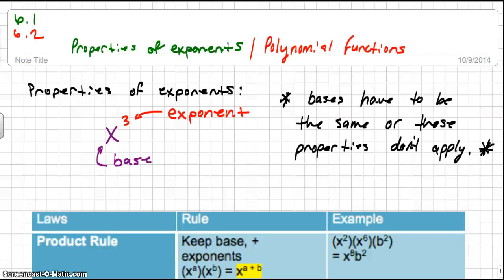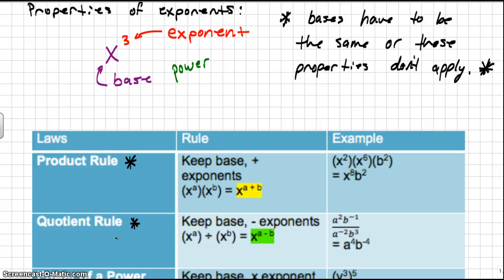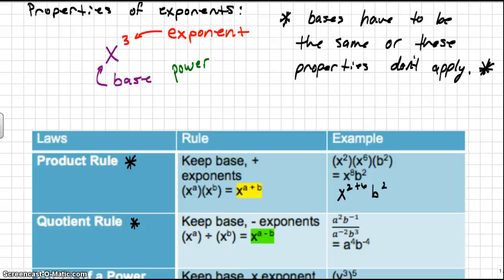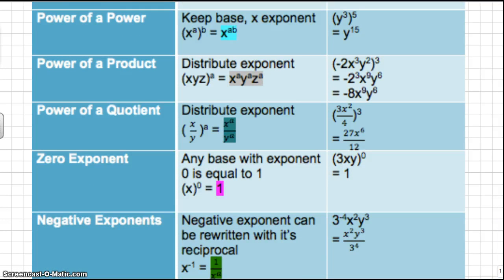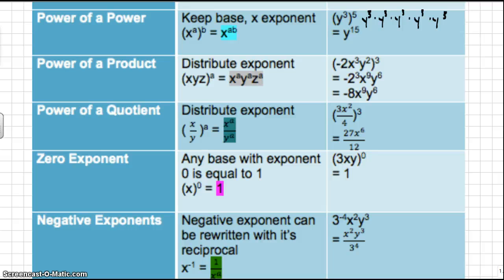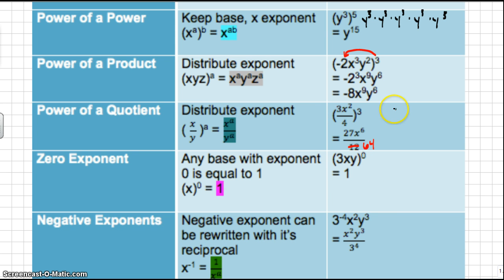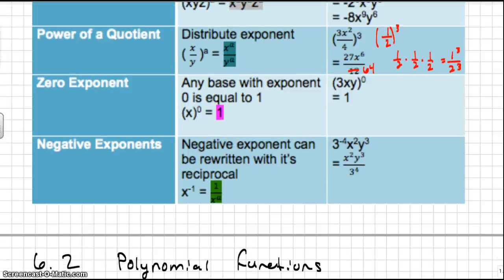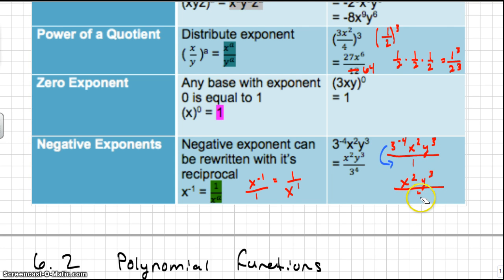6.1 properties of exponents